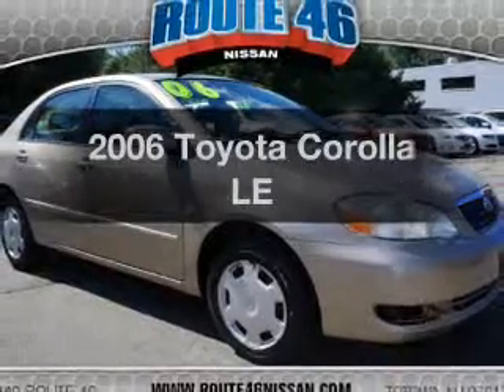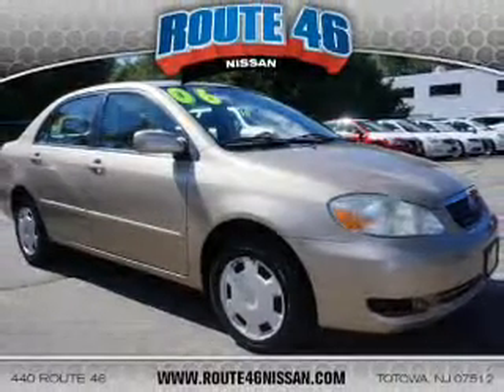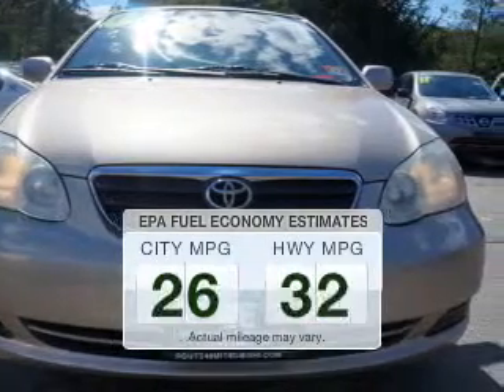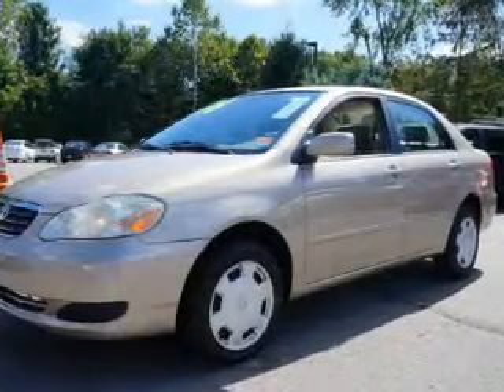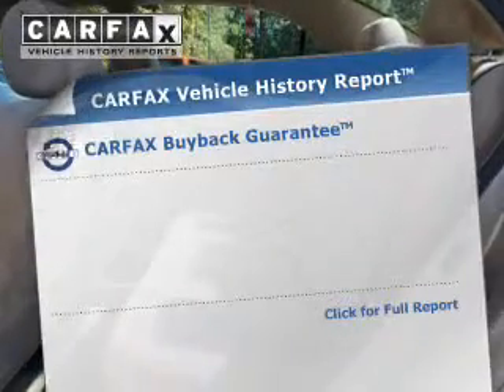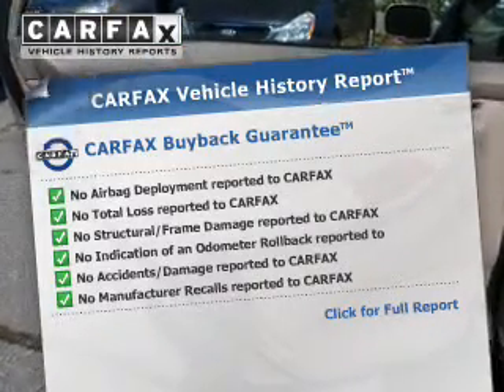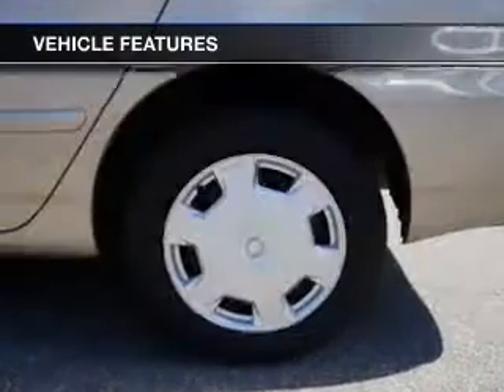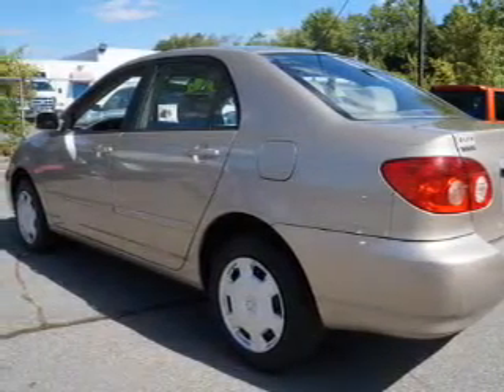2006 Toyota Corolla - Totowa NJ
Year: 2006
Make: Toyota
Model: Corolla
Trim: LE
Engine: 1.8 L, 4 cylinder
Transmission:
Color: Beige
Mileage: 44639
Address:
440 Route 46